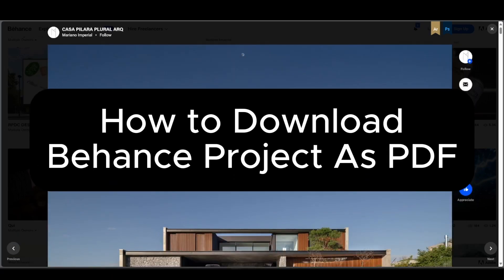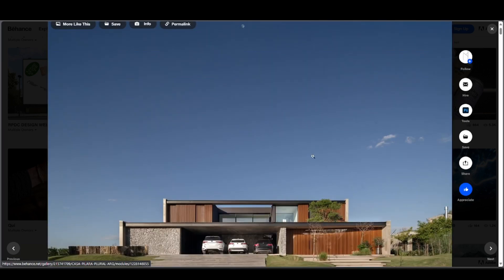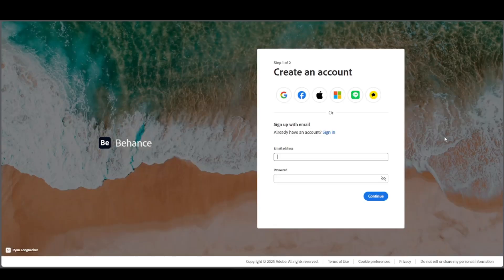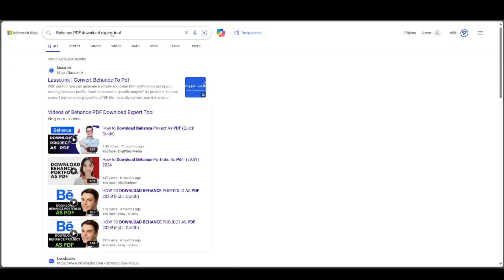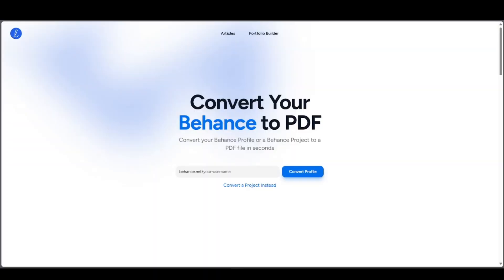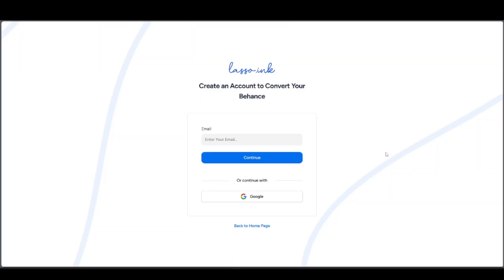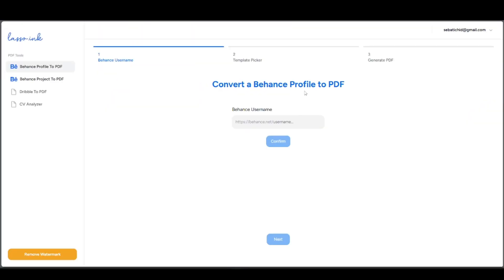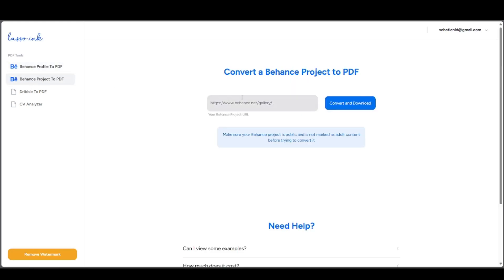How to Download Behance Project As PDF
In this video I show you How to Download Behance Project As PDF